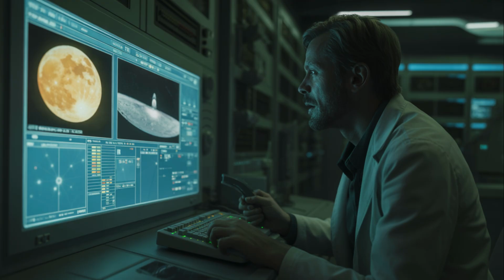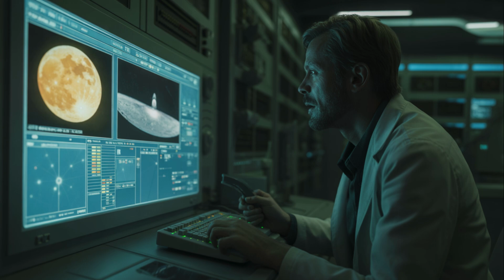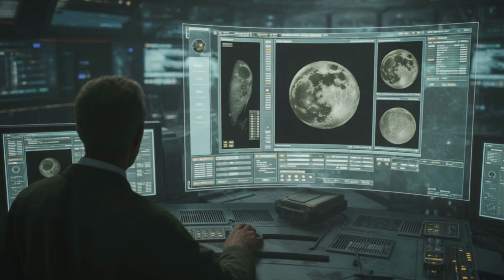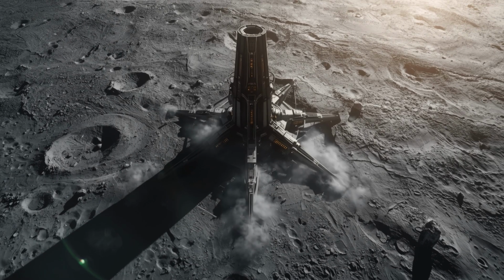The Forbidden NASA File – The Secret Found on the Moon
What if the Moon is hiding something humanity was never meant to see?

Deep inside a forgotten NASA archive, a scientist discovers a classified file containing mysterious images from the Moon. The photographs appear to show strange geometric structures casting unnatural shadows across the lunar surface.

Are these simply unusual rock formations… or could they be evidence of something far more extraordinary?

In this cinematic documentary, we explore one of the most intriguing mysteries connected to lunar exploration. By analyzing archived mission data, Apollo photographs, and unexplained lunar anomalies, this story raises a question that has fascinated scientists and conspiracy researchers for decades.

Could ancient structures exist on the Moon?

And if such discoveries were ever made… would the world be told?

Watch until the end as we explore the theories, the science, and the possibility that humanity may not be alone in the universe.